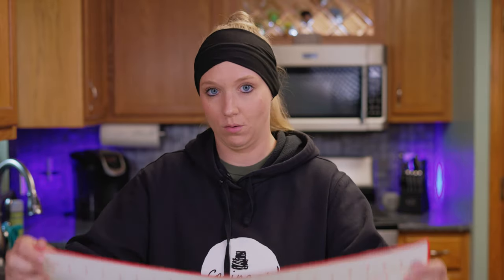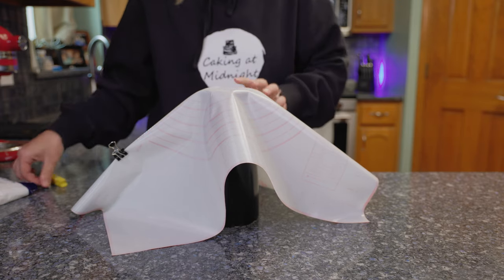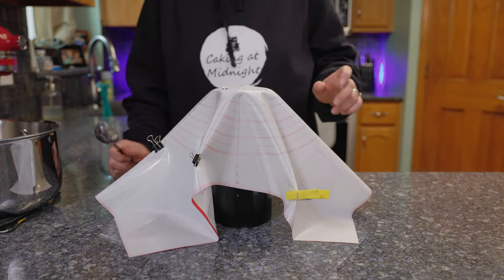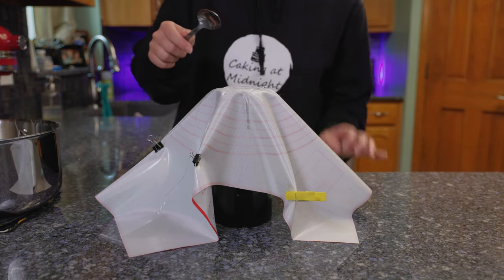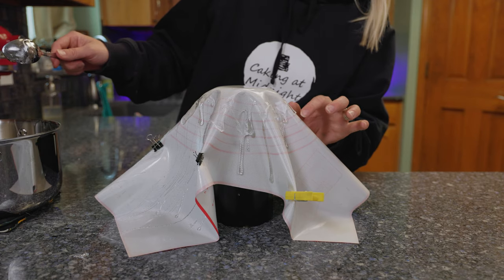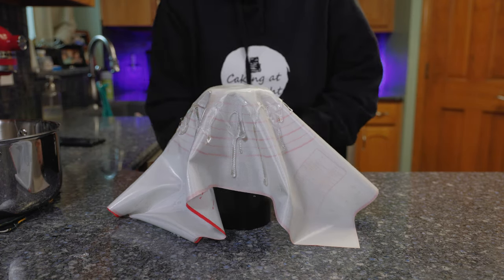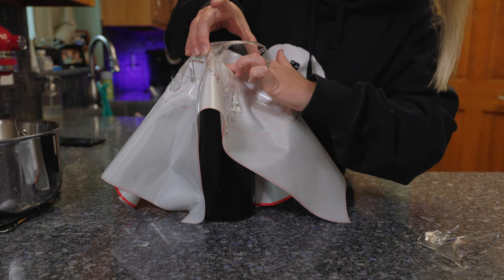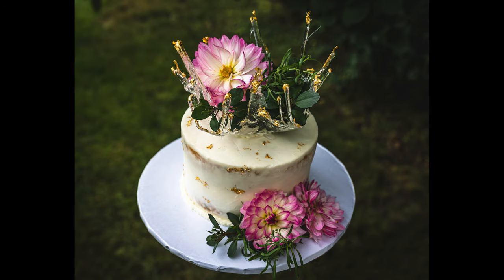How to Make a Simple and Easy Sugar Sculpture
In this video I will show how to make a very simple and easy sugar sculpture out of isomalt. I hope you guys enjoy and Happy Caking!

Send Mail To:
Caking at Midnight
10214 Chesnut Plaza Dr. #229